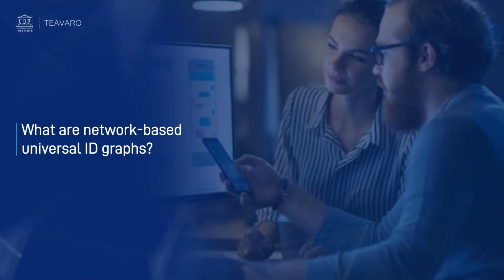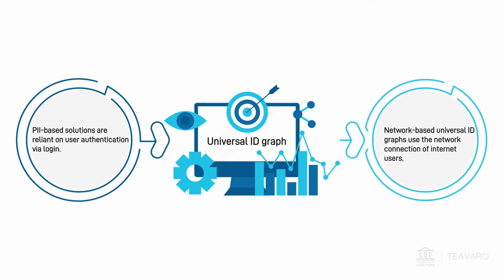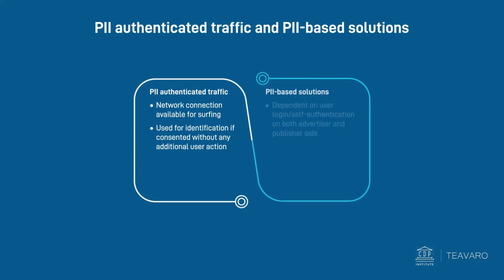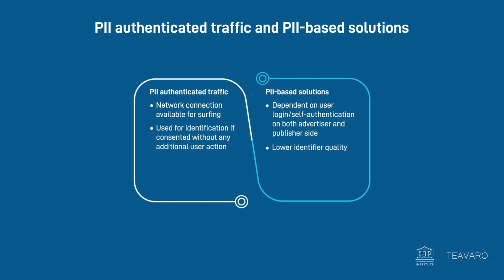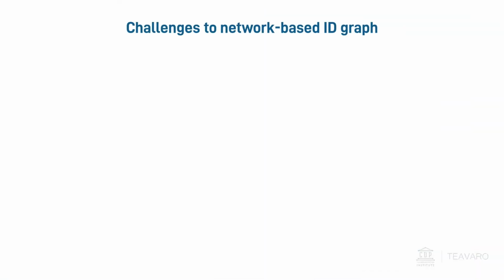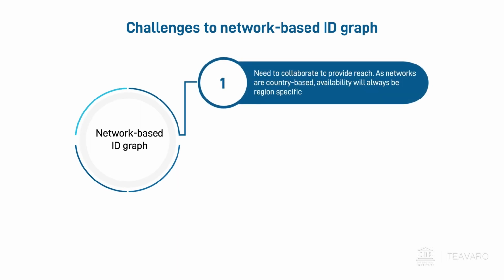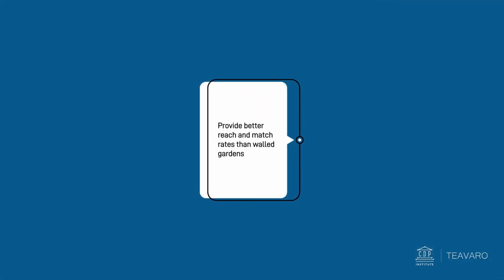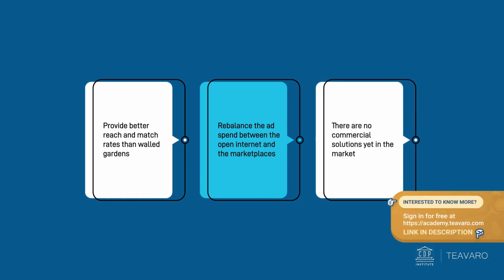What is Network based Universal ID Graph? Featuring - Teavaro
Unlike other identity graphs, network based universal ID graph can prove to be a reliable alternative. However it is vital to understand what is network based identifier and what value it brings in connecting the publisher and advertiser. Will it make things more simple in the shift away from 3rd party cookies?